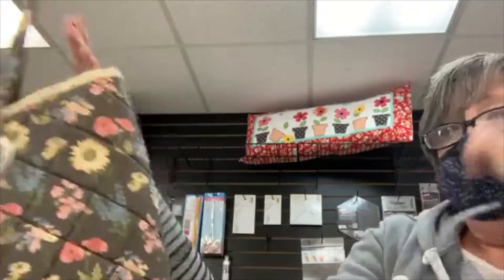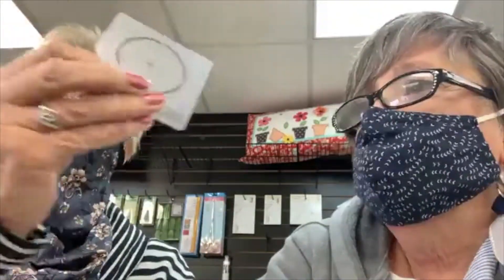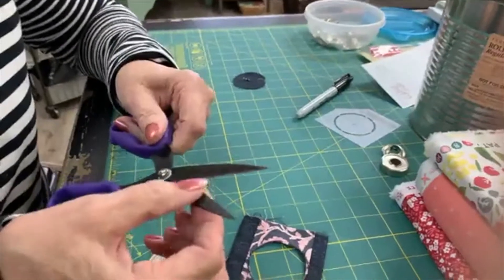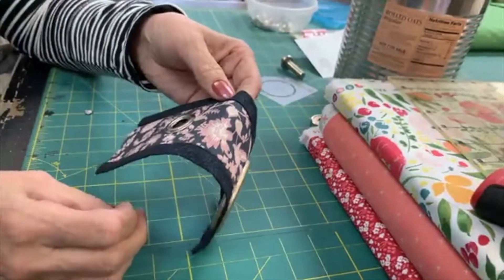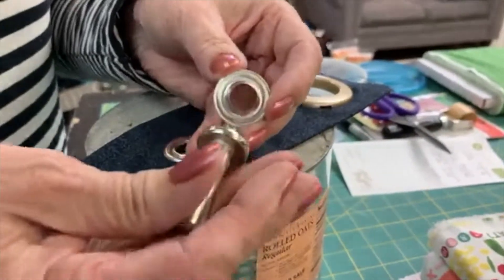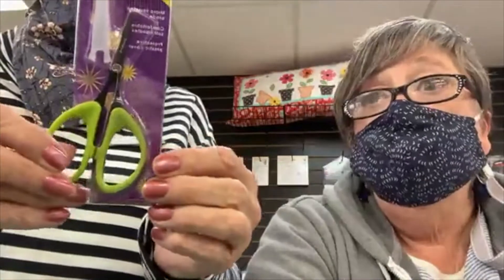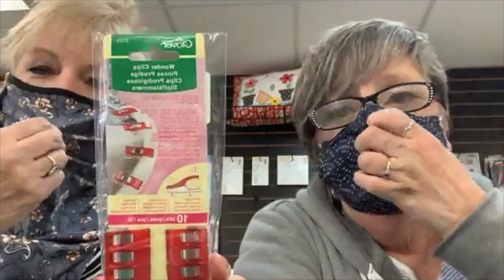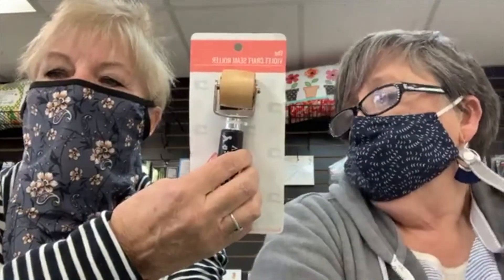DAILY HOW TO: Install a Grommet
Kyle and Barb show you just how easy it is to apply grommets in any project!

Want to join in on the fun LIVE?! Kris will be doing 3 Things at 3 every day! Join us every day at 3 pm MST every day LIVE on My Girlfriend's Quilt Shoppe's Facebook page.

Kris shares 3 things every day:
1. Daily Smile
2. Daily How To
3. Daily Deal